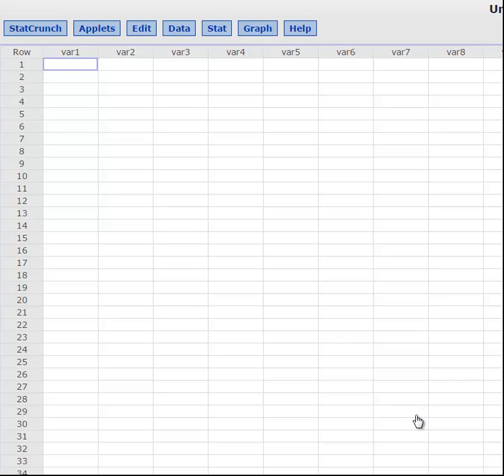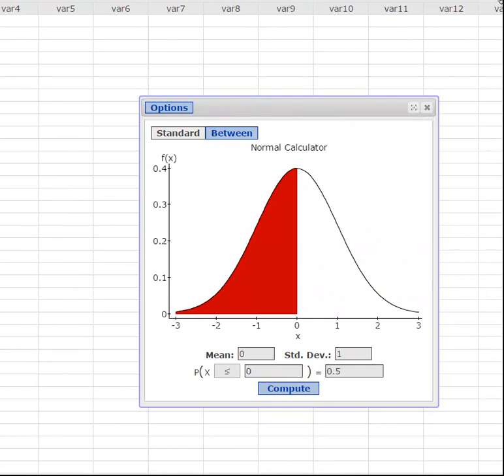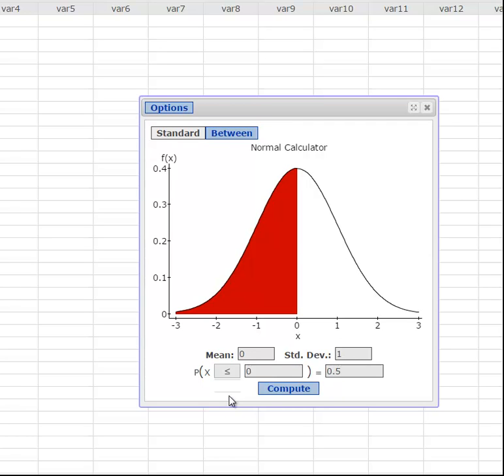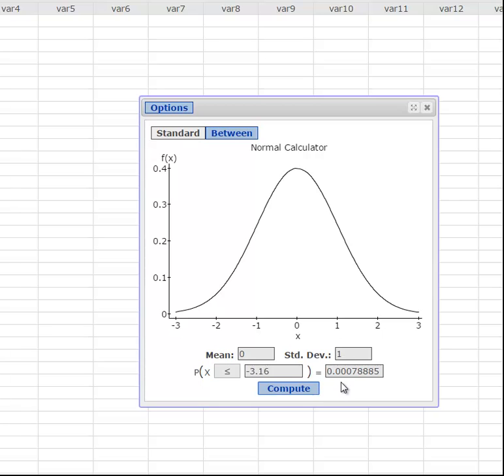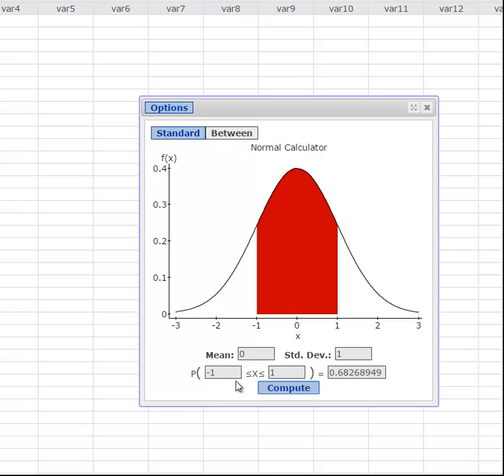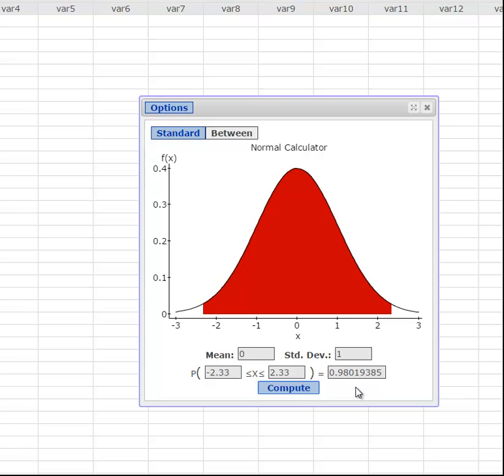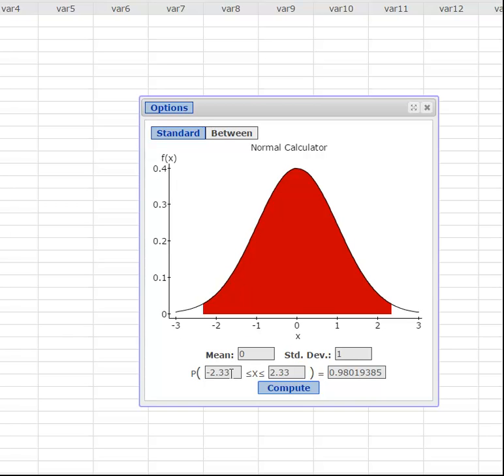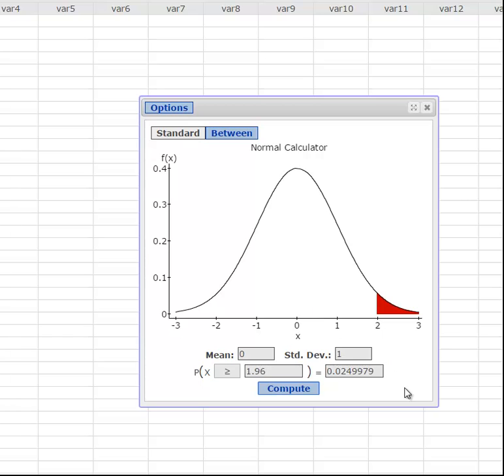Standard Normal Distribution on StatCrunch